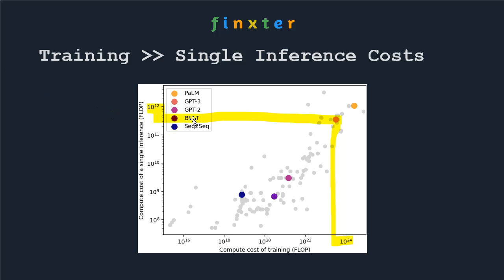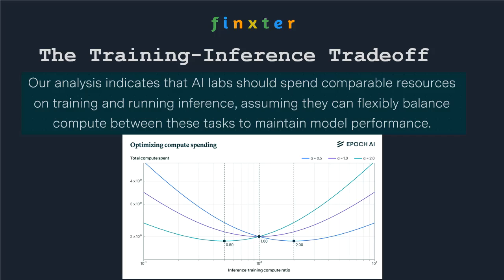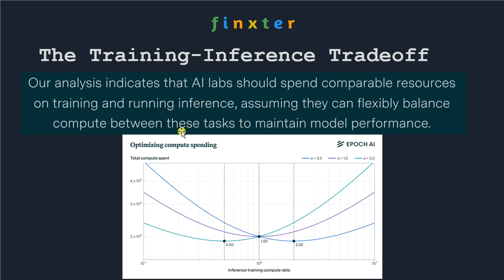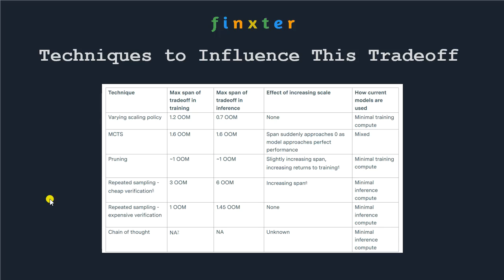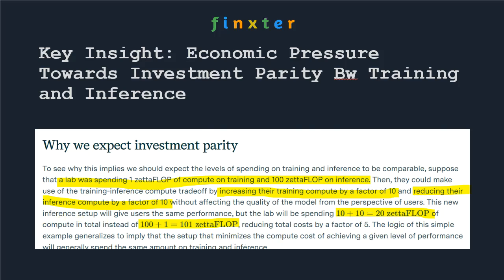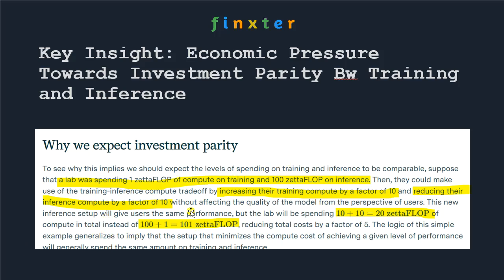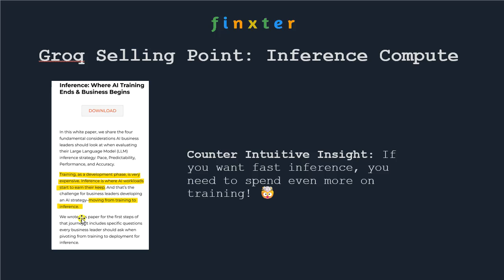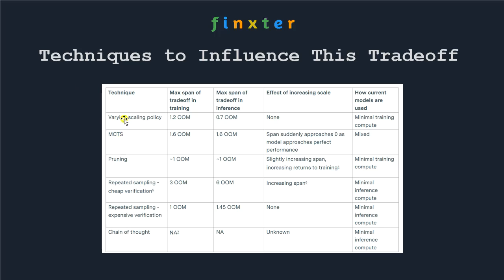Why Training and Inference Compute Will Always Be Roughly The Same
If the training-inference tradeoff holds across a sufficiently wide range of training compute and inference compute values, we should expect similar amounts of computational resources to be spent on training large models and on running inference with them. Phrased differently, we should not expect one of these categories of expenditure to dominate the other by an order of magnitude or more in the future. This result also appears to be robust to plausible uncertainty around the size of the tradeoff, i.e. to how many orders of magnitude of extra training compute we must pay to reduce inference costs by one order of magnitude.